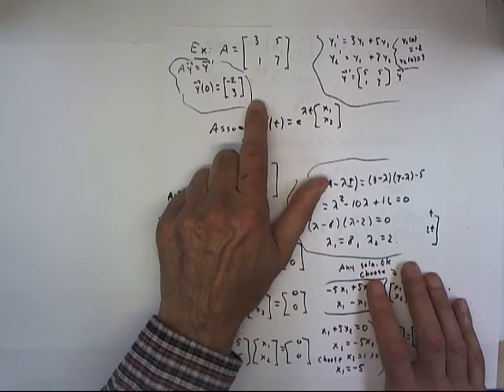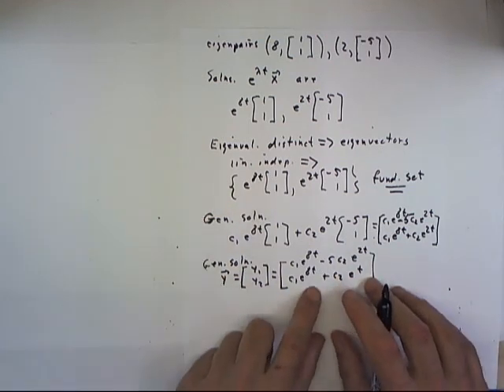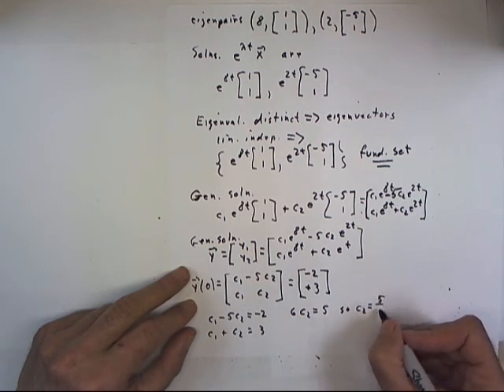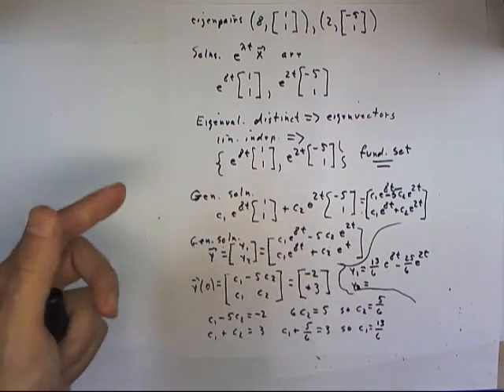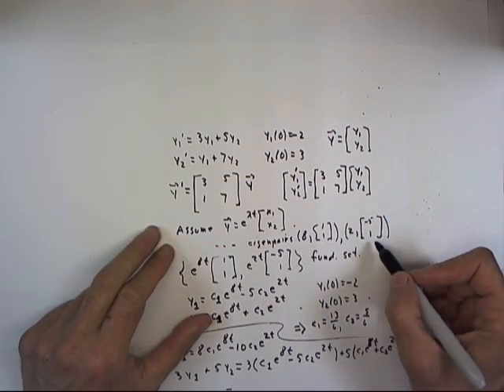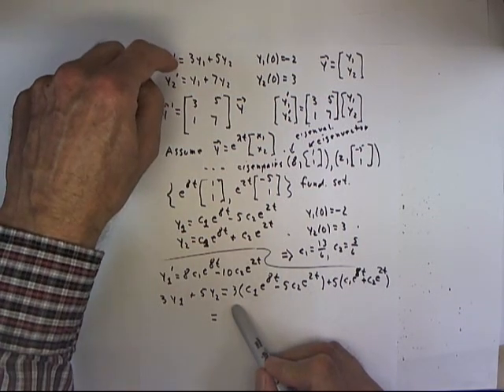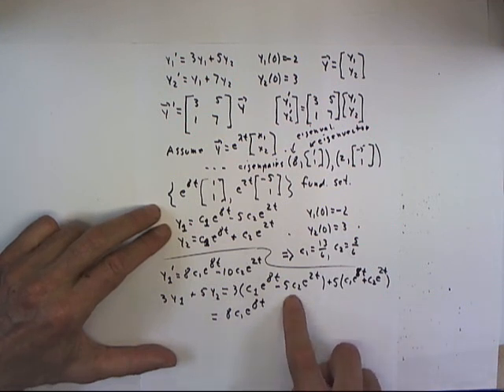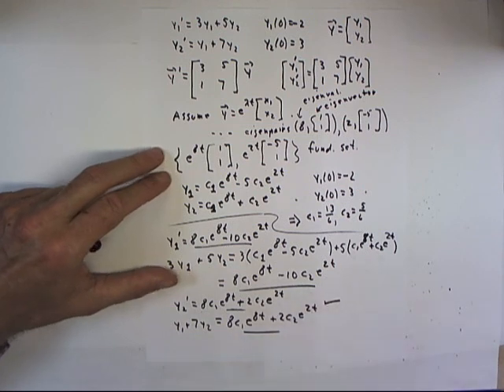diff 06 016